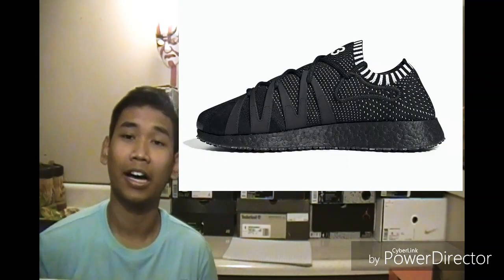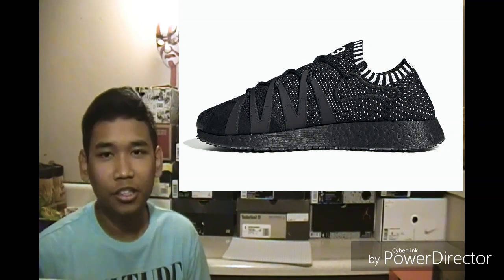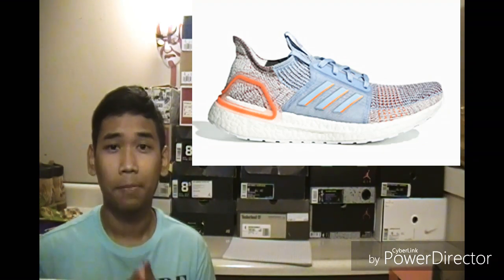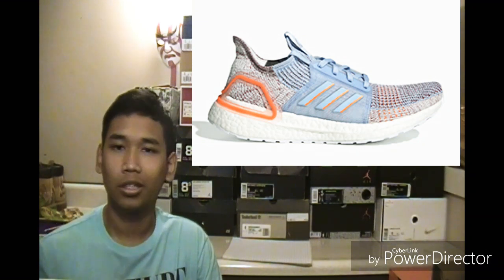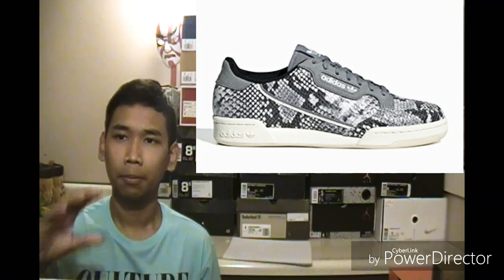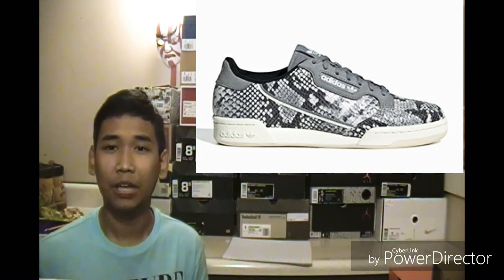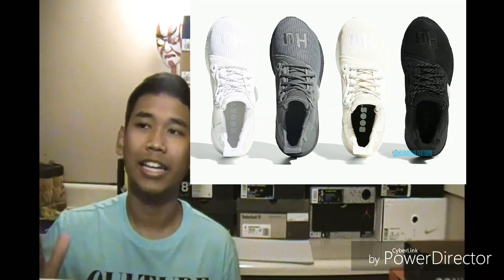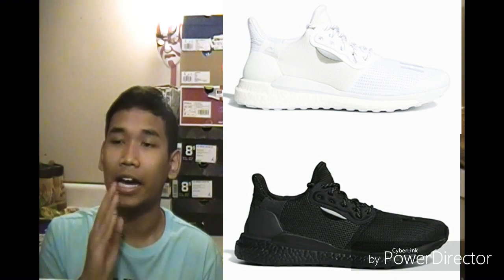5 New Adidas Shoe Releases Of 2019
Cop Some Adidas Heat

Intro: Cypher Pt 4